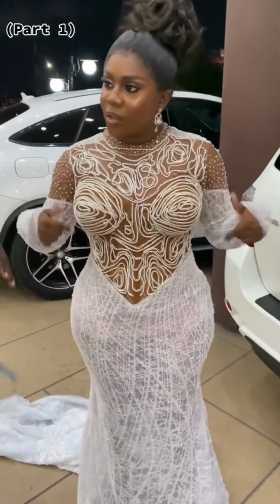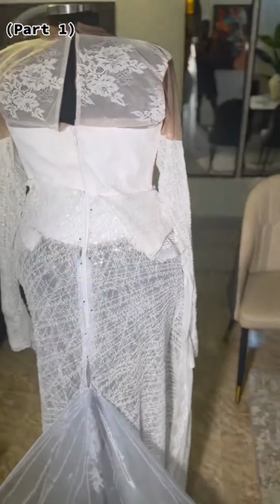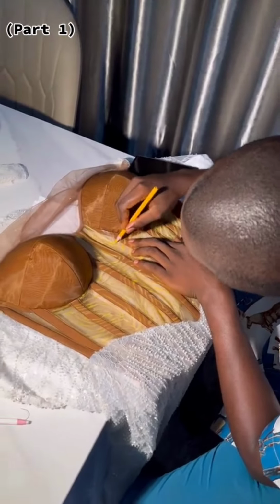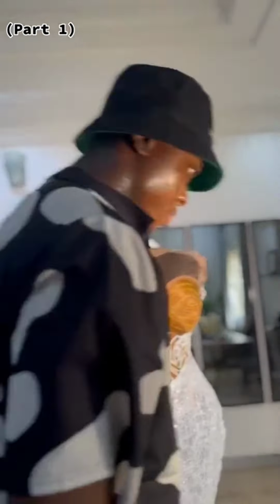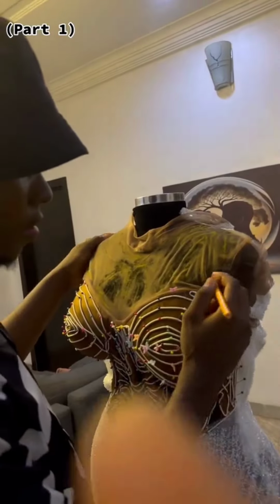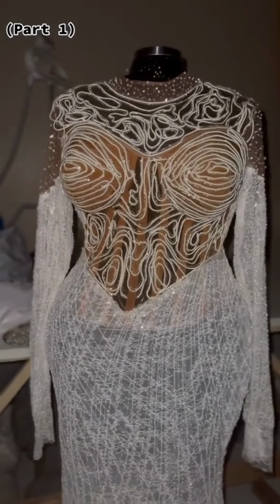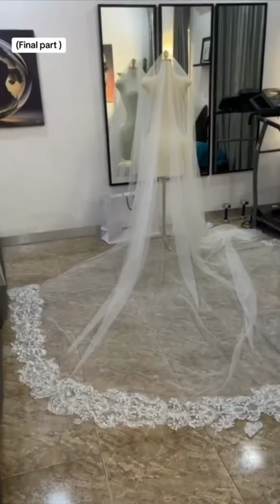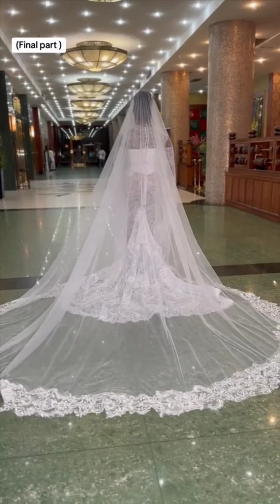How this Beautiful Dress was made by @finesse.swish for @nons_miraj